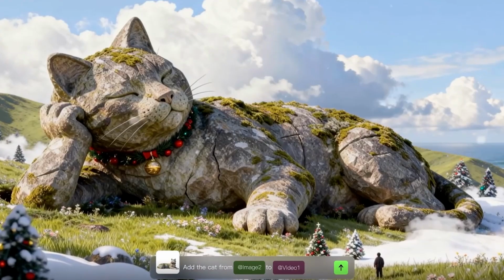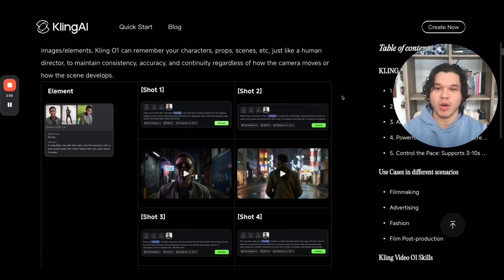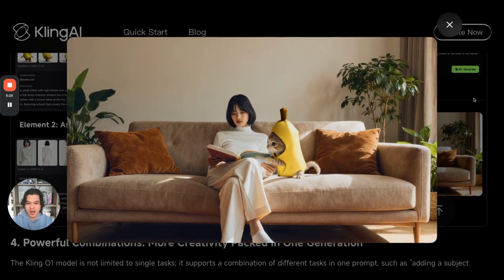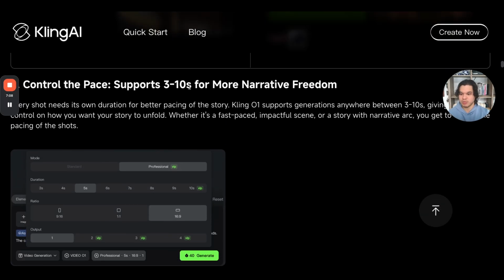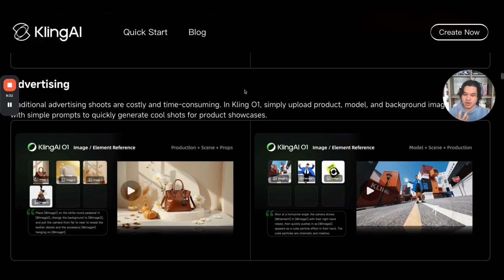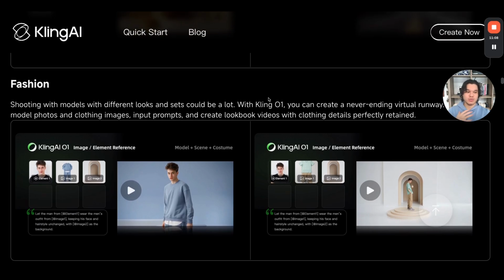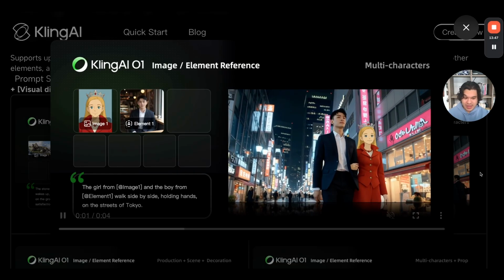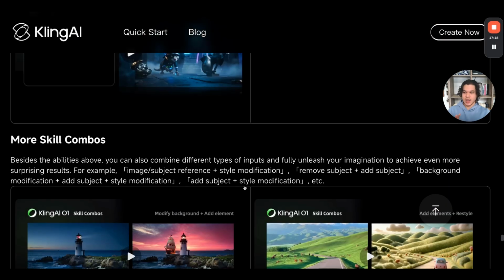How To Master KLING O1 in 13 Minutes (Full Guide)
Learn how to master KLING O1 in 10 minutes with Kling's official documentation.